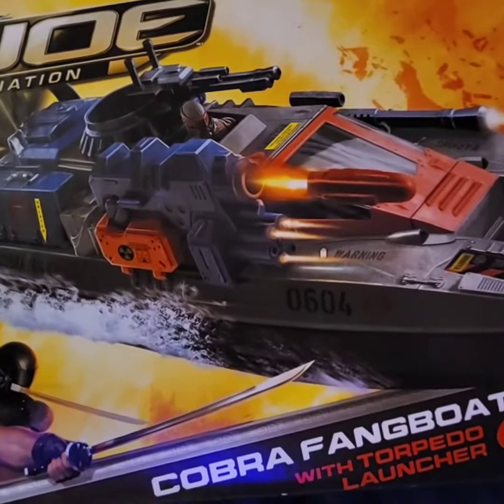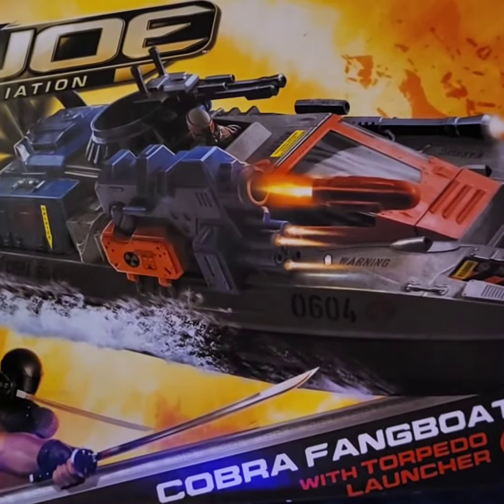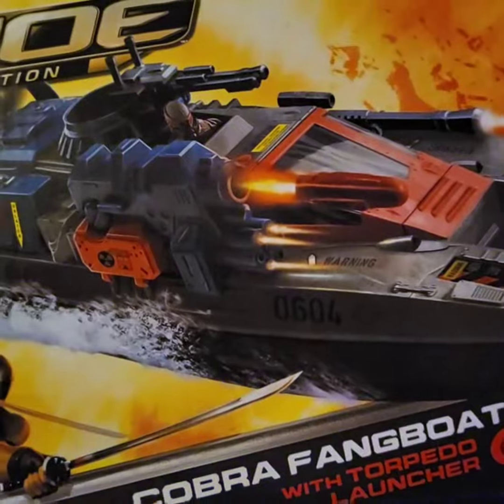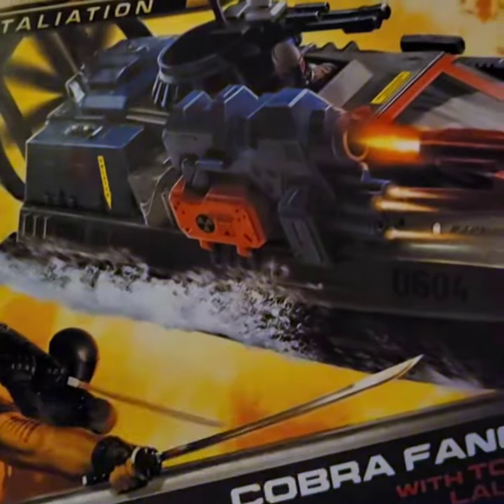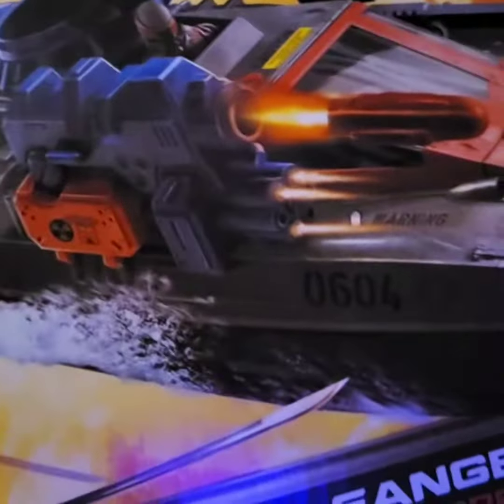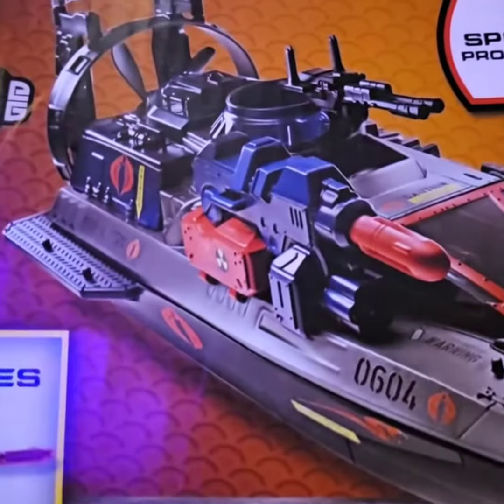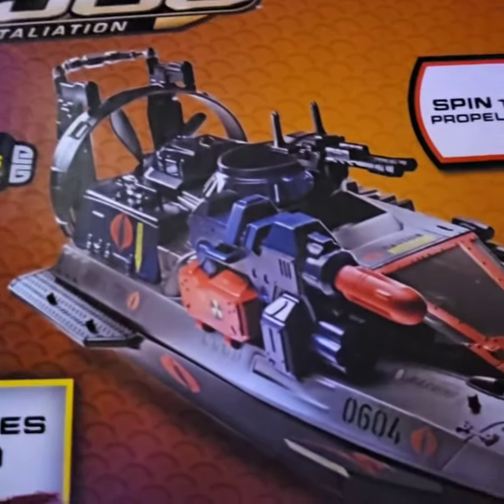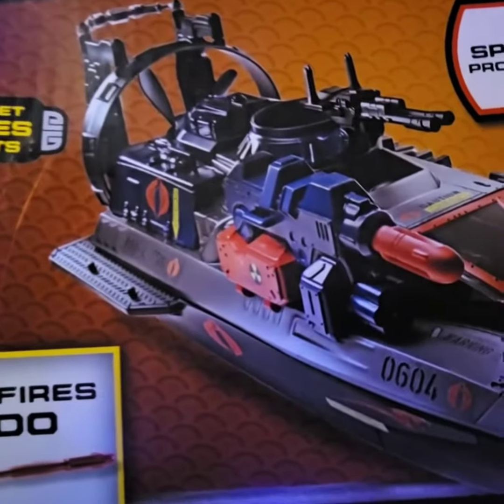SORRY NO REVIEW THIS WEEK